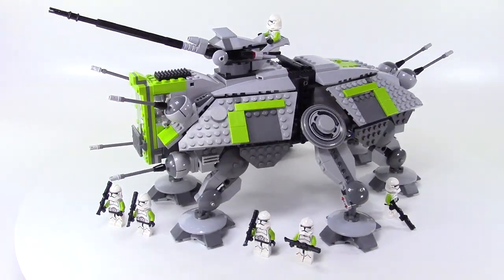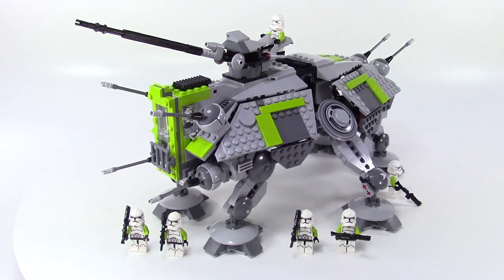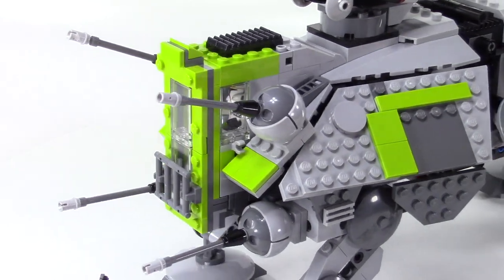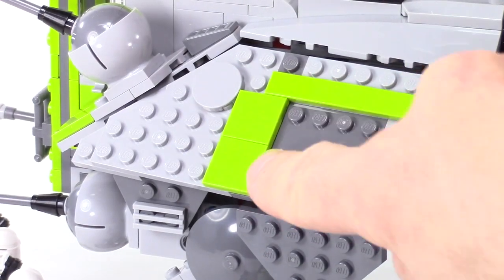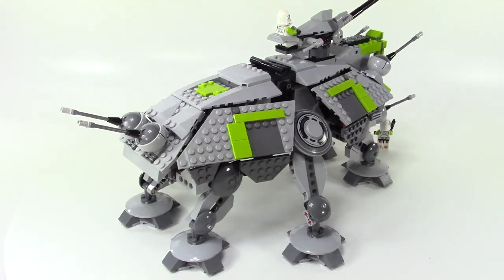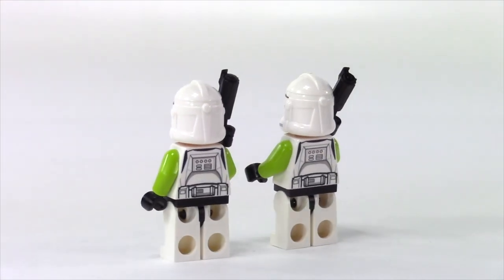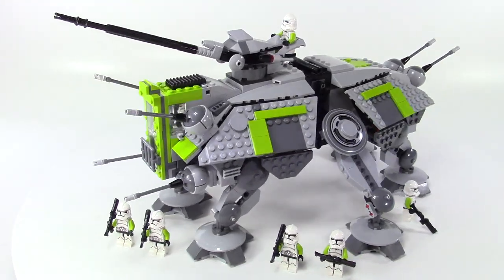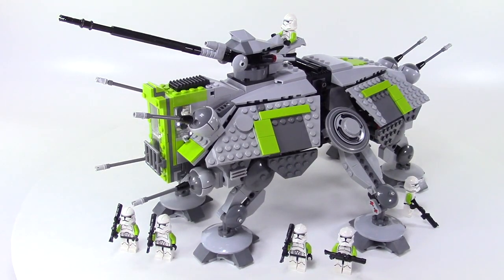LEGO Star Wars 333rd Clone AT-TE Alternate Color! Set 75019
Rebel Builder shows an Alternate Color of the LEGO Star Wars AT-TE in Lime Green! Set 75019